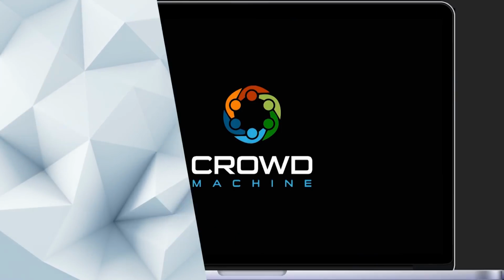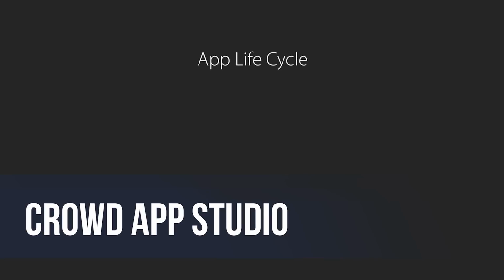CROWD MACHINE - How Crowd Machine Works? - ICO Review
➤ BTC - 16SjFpNk6P2wxvcNjAHnwmMSLZc8aGKsyC
➤ ETC - 0x0b034ac2447b908e6eefb7d4f9b77f6b8e72ea8b

Denholm's successor dislikes the IT department and plans to crowd machine fireplace them. Through the funeral, Roy notices his Dying time is coming and reacts violently when his pimped-up mobile phone goes off at 3pm. Denholm's son Douglas (Matt Berry) storms the funeral wherever it is actually crowd machine blockchain introduced he might be taking over Reynholm Industries crowd machine ico review.

Jen persuades Roy and Moss to affix the social crowd machine networking site Friendface.[b] After reuniting with a successful classmate and needing to make tall tales about her have crowd machine ico review progress, Jen needs to attend her crowd machine highschool reunion wherever she asks Roy after which you can Moss to pretend to get her spouse crowd machine.

This attribute is beneficial to learn whether crowd machine blockchain or not the counterparty is dependable or not. In the event that the of any type of dispute crowd machine blockchain in between two functions, then the people will have to make crowd machine ico review clear it by supplying proof for crowd machine verification through the Oracle system.

Other than venture supervisors and directors, a solid emphasis is set within the builders and crowd machine programmers responsible for the technological aspect with crowd machine blockchain the challenge, which means they're going to most crowd machine token sale probably produce whatever they promise.

Law enforcement in Pittsburgh confirmed off the most up-to-date in crowd Command Thursday as they reportedly crowd machine token sale utilized "sound cannons" to blast crowd machine the ears of protesters close to the Group of twenty Conference of globe economic leaders. Metropolis officials mentioned it had been the first time these kinds of audio blasters, often named sound crowd machine weapons, ended up made use of publicly."There was an assortment of seem amplifiers employed in the course of the demonstration," Lavonnie Bickerstaff on the Pittsburgh Bureau of Police, advised LiveScience, including, "The Poconos police brought the long-range acoustic crowd machine blockchain device with them, but I do not know crowd machine token sale no matter if it had been employed." The extended assortment acoustic system (LRAD) is created for crowd machine prolonged-selection conversation and "unmistakable warning," based on the American Technologies Corporation, which crowd machine token sale develops the devices. "It is a targeted output. What distinguishes it from other crowd machine communications resources available is its power to be heard Obviously and intelligibly at a distance, compared with bullhorns." Its shrill warning tones can be heard at least one,600 feet (500 meters) absent and depending upon the design of LRAD it may blast a optimum seem of a hundred forty five to 151 decibels — equivalent into a gunshot — in just a three-foot (1 meter) range, In keeping with American Technology. But there's a quantity knob, so its output is usually fewer than max

DApp advancement has the possible to noticeably get much easier and more rapidly because of the Crowd Machine System and unlike several ICOs, Crowd Machine now has consumers and an item raring to alter the cloud computing landscape.

The hunger for economic supremacy has led to varied exploitation steps against consumers and traders in various sectors of the financial system. And with around-dependence...

ICO Scores also plays an important job as traders will get an outline and will be able to understand about the top ICOs to invest.

Crowd Machine is revolutionizing the blockchain and decentralized applications sector. By unifying the whole world’s surplus unit processor capability, Crowd Machine has developed a extremely capable decentralized Cloud. Embedded in just this decentralized cloud is usually a innovative software package application development engineering which enables developers and non-builders alike to develop blockchain and decentralized apps at up to 45x the pace of common advancement ways.